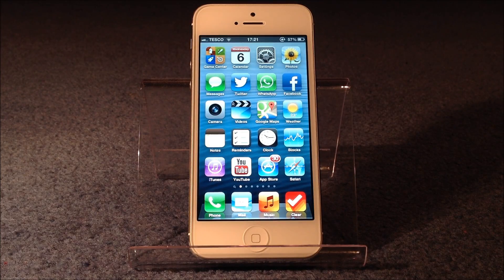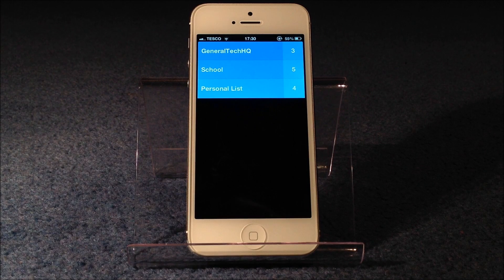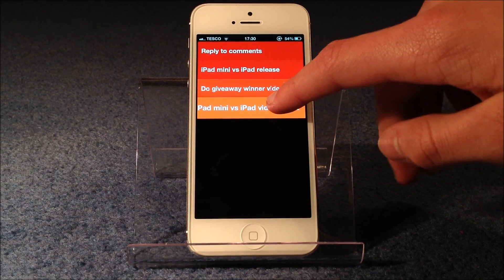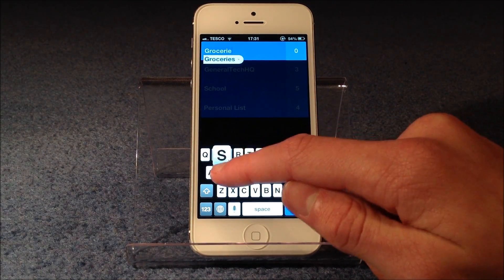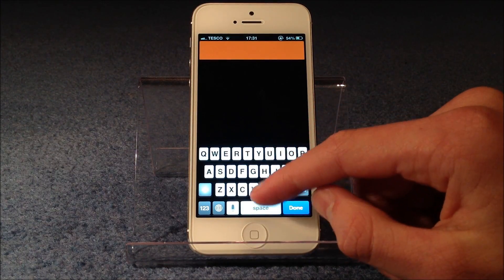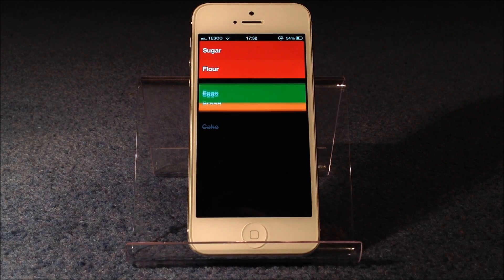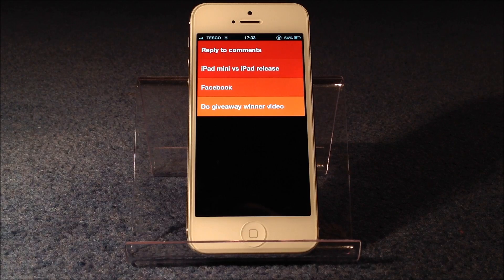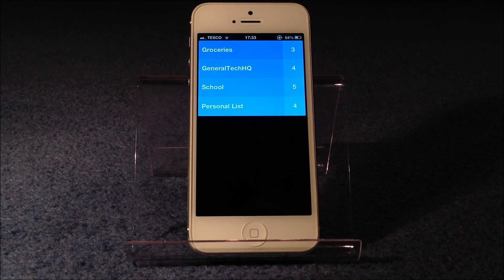Clear - Best To-do App : Review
Application for iPhone 4 , 4S , 5 and iPad / mini
Tutorial and detailed look at the App.
GeneralTechHQ